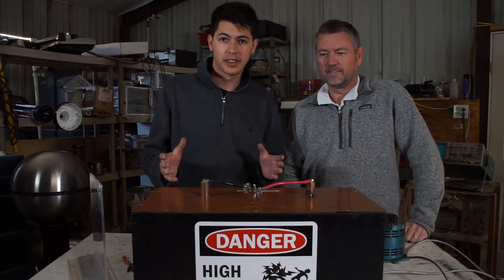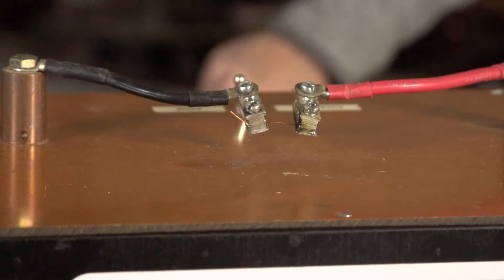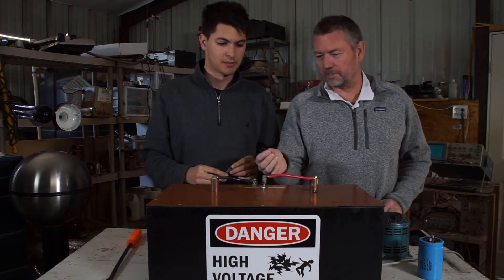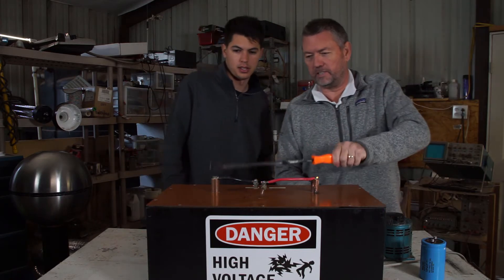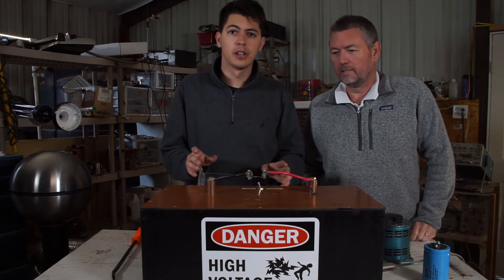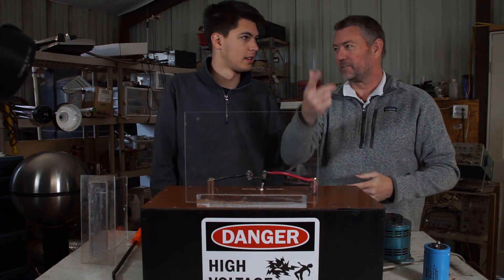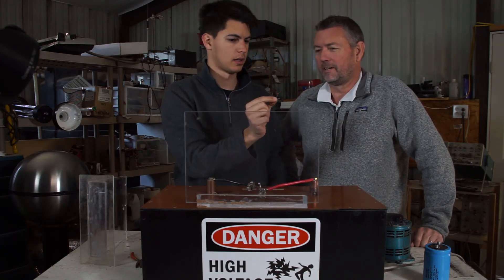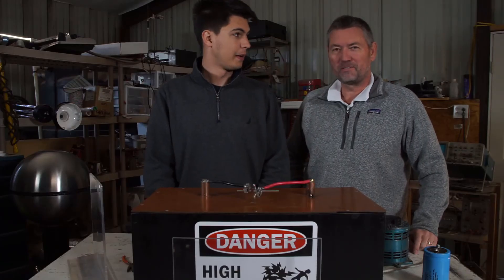Just Blowing S#!T Up For Fun With High Voltage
Blowing up stuff with a high voltage capacitor bank. A set of 6 caps each of 33,000uF discharged through a few components. This is just a fun video of making things go boom. It's amazing the amount of electrical power that can be dumped into an object in milliseconds. Don't try this at home - this thing is danger scary.